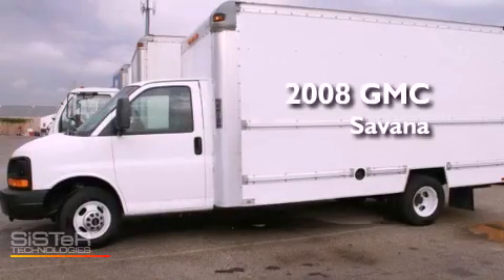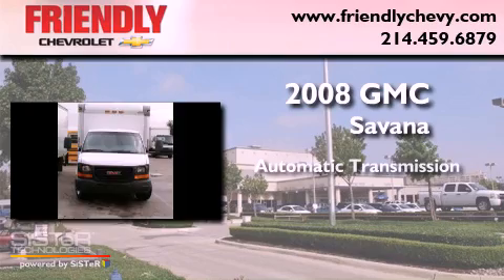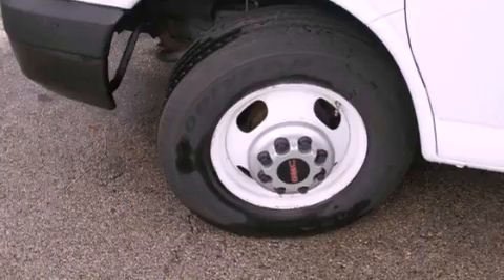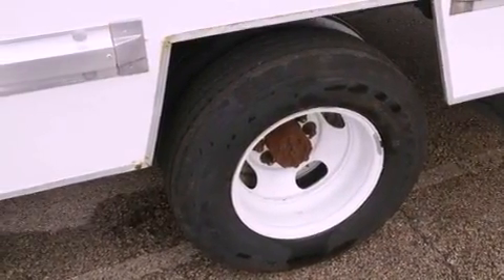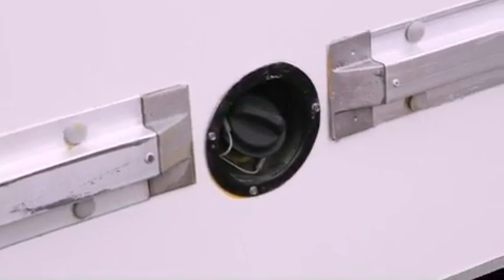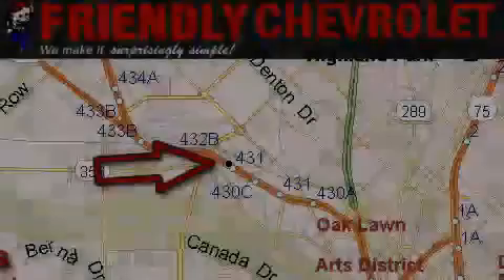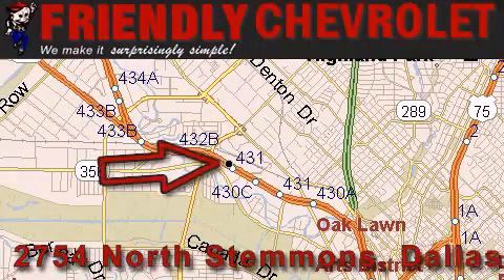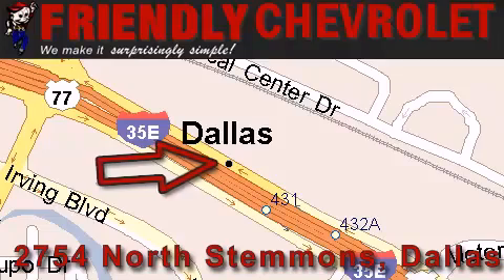2008 GMC Savana Plano TX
We are proud to present this 2008 GMC Savana .

 Year : 2008
 Make : GMC
 Model : Savana
 Engine : Vortec 6.0L V8 SFI
 Trans . : Automatic
 Exterior : White
 Miles : 105,433

 Used 2008 GMC Savana Dallas TX